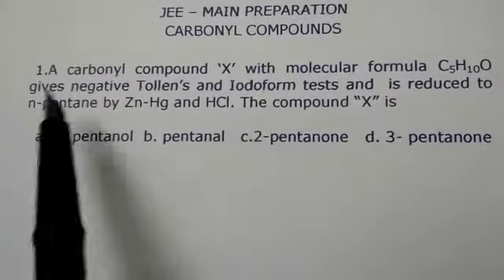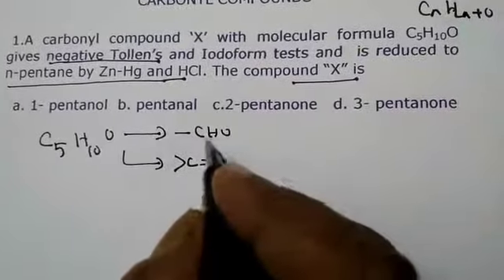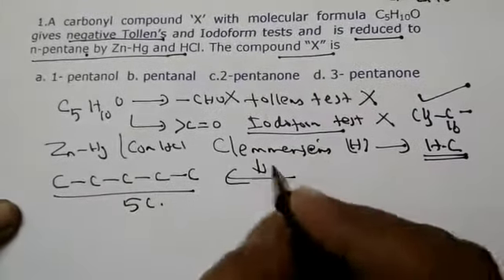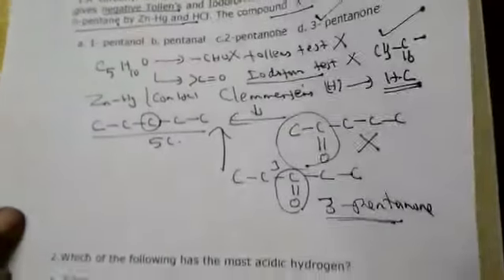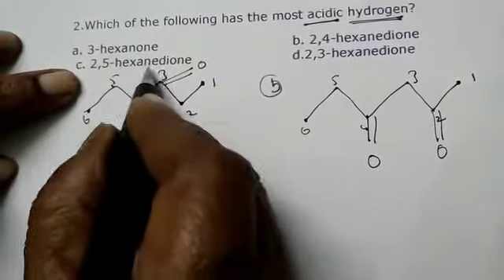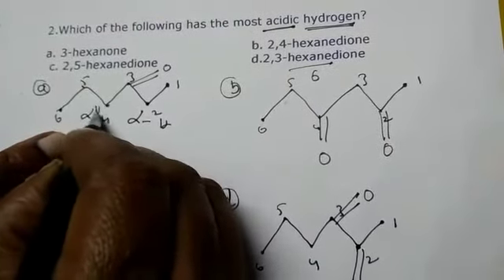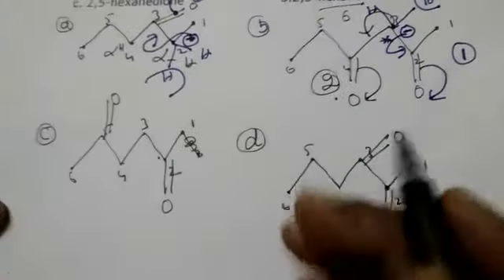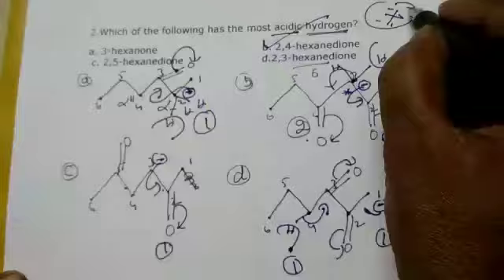JEE MAIN| CARBONYL COMBOUNDS | ACIDIC HYDROGEN |VETRI AND VETRI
Video from Vetrichelvi